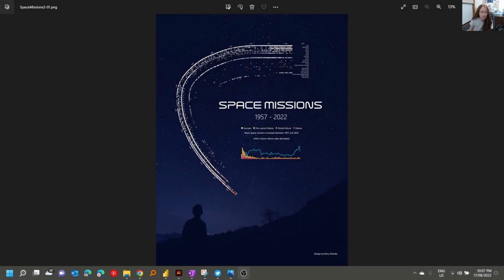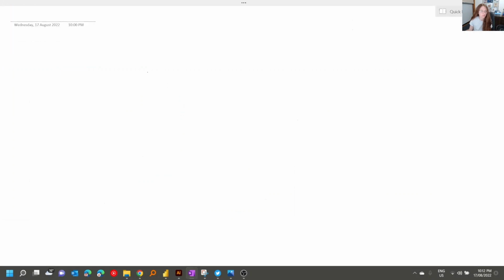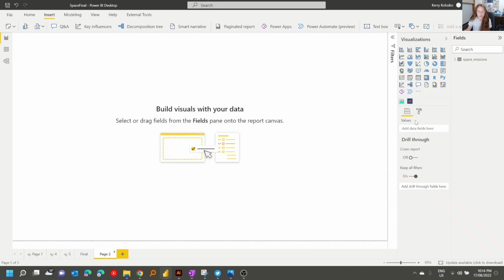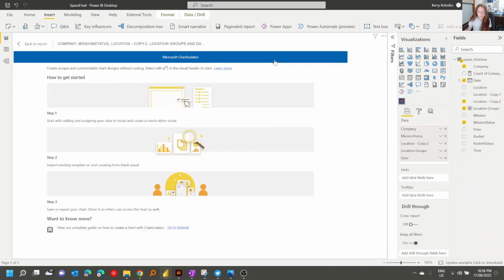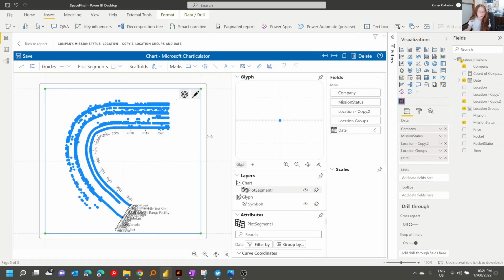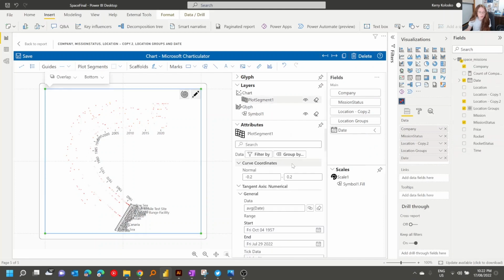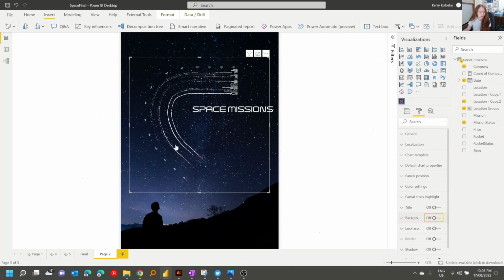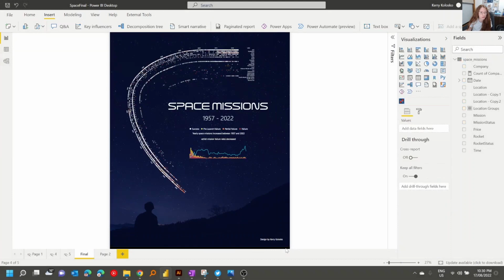Space Missions : Custom Axis with Charticulator in Power BI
Space Missions Data Visualisation : Custom Axis dataviz with charticulator in powerbi